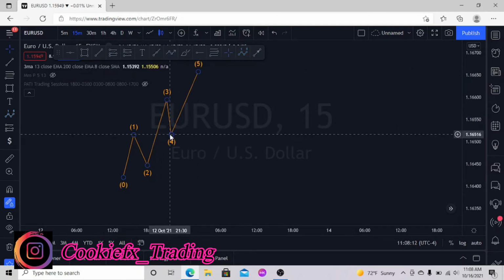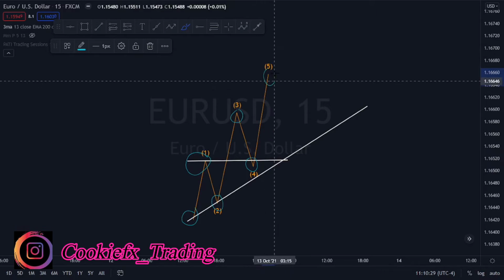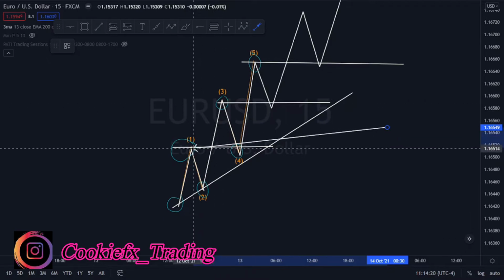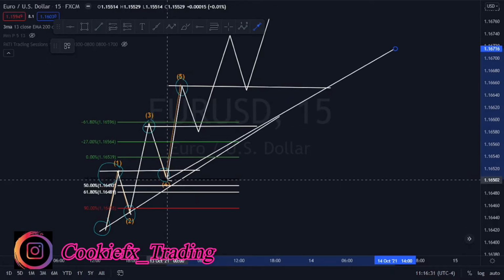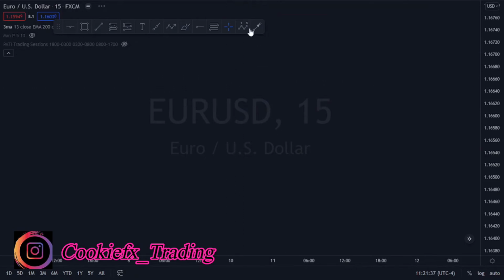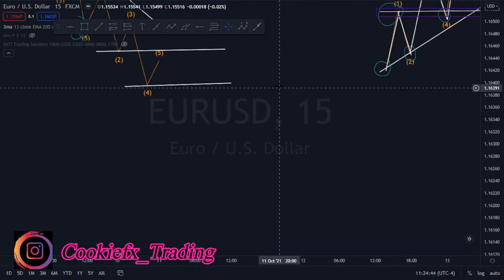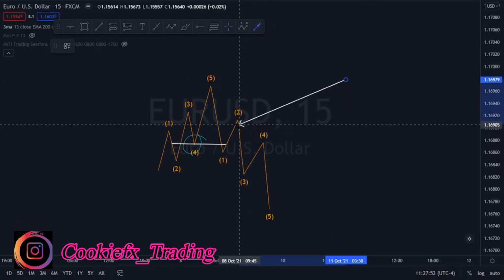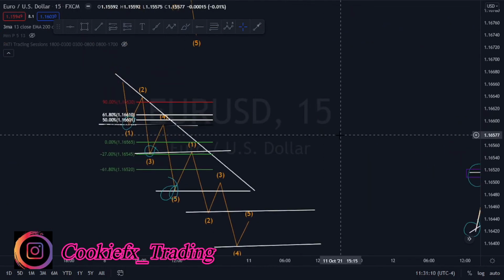Understanding Market Structure Part 1! ( Forex Basics )